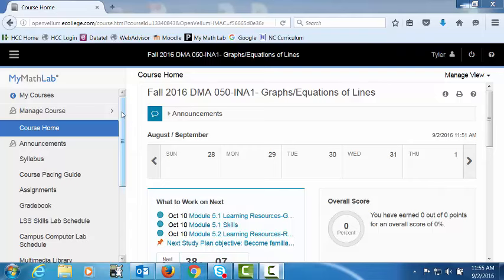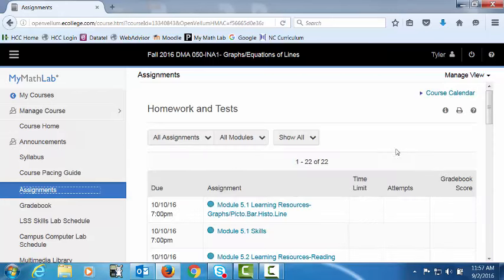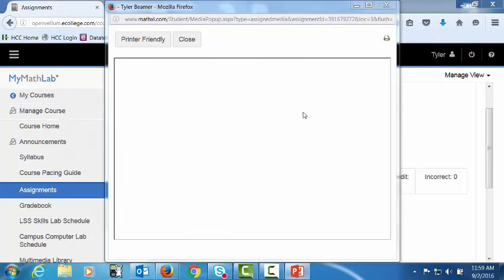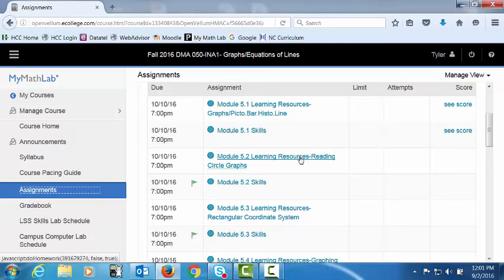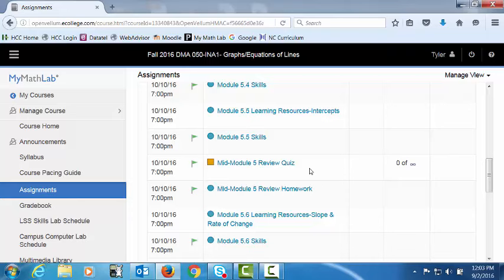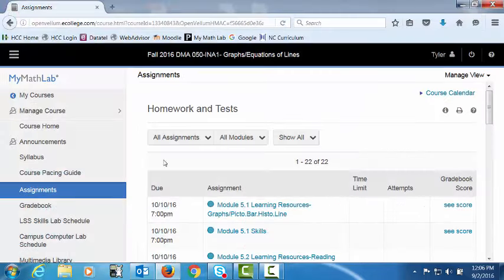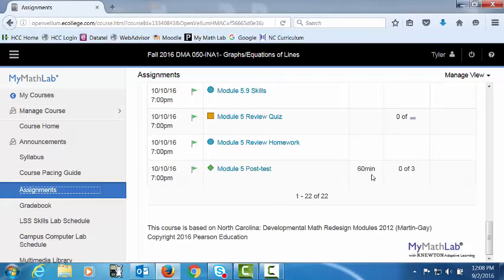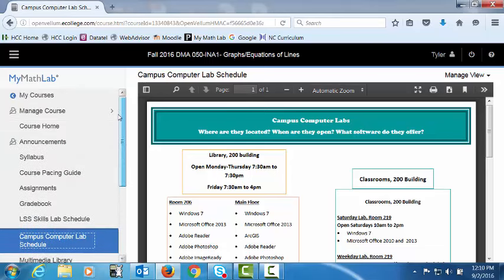Online DMA MML Intro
Online DMA MML Introduction Video